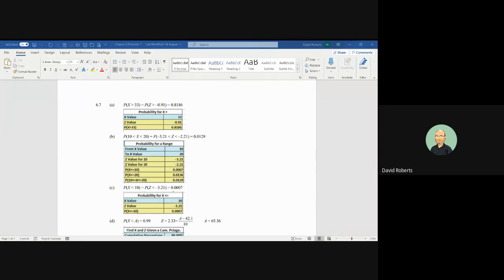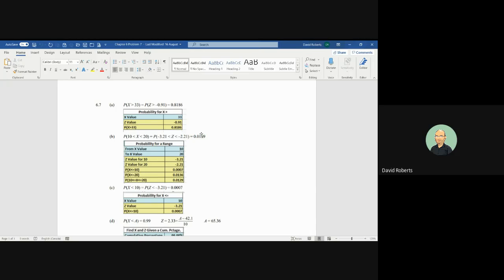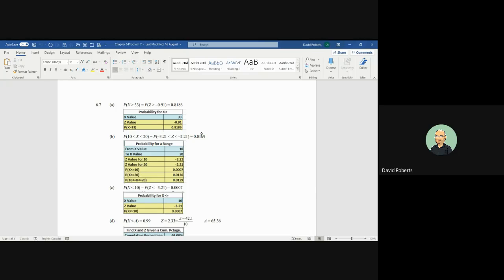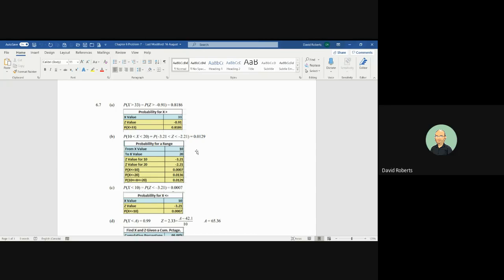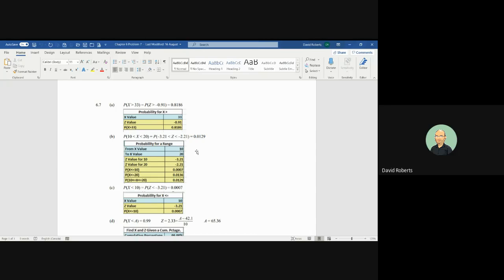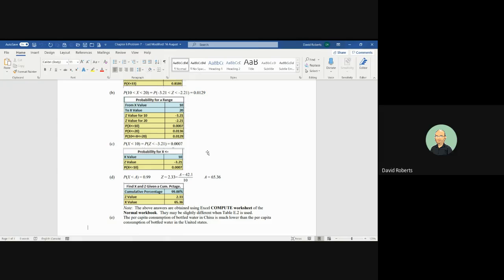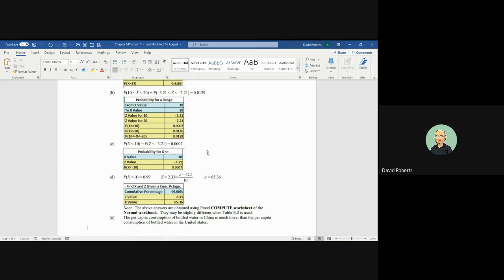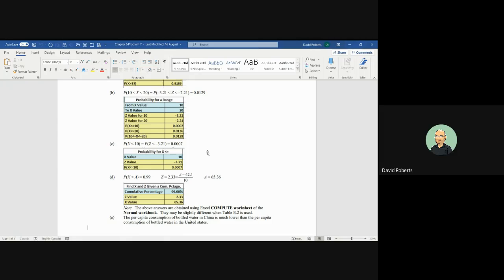Chapter 6 Problem 7 Word